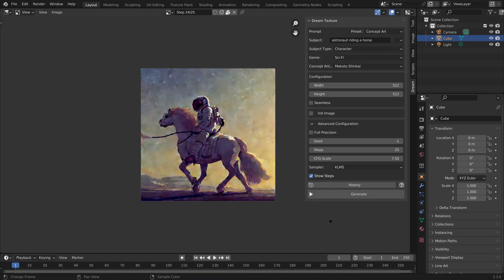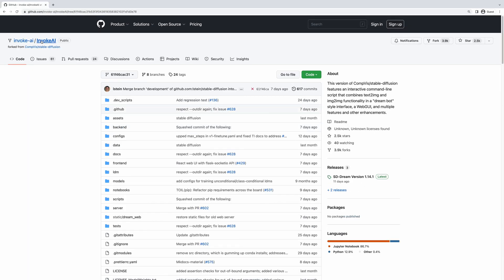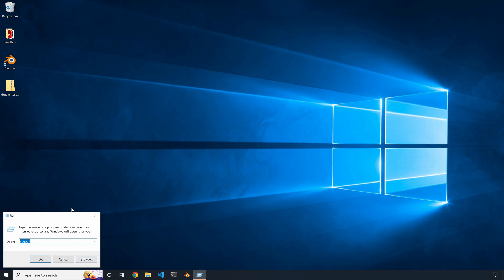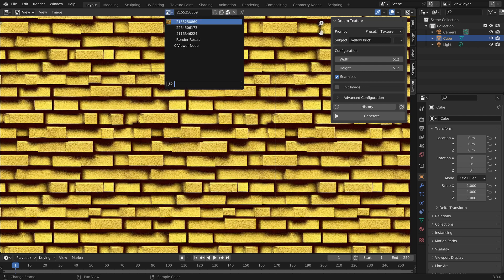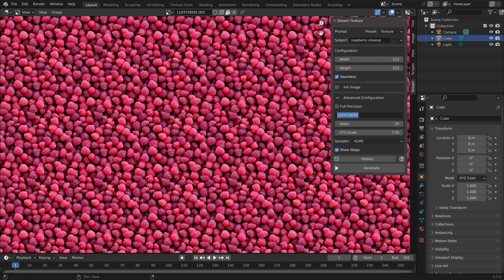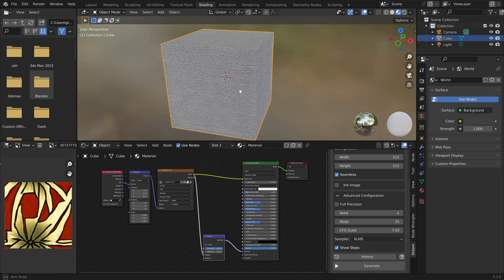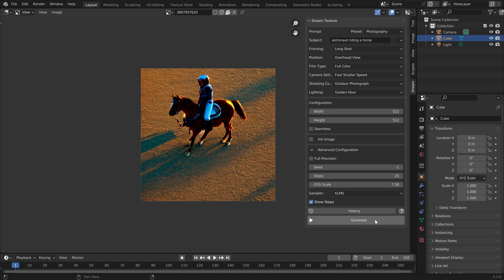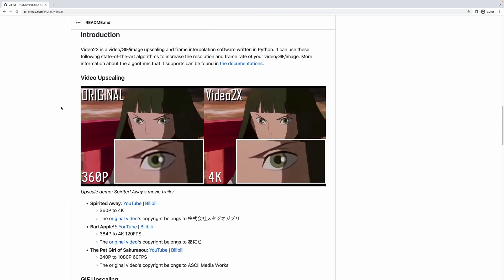Generate Blender textures using AI (Stable Diffusion)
There have been major leaps in AI image generation tech recently... so naturally we have to bring this to Blender!

Join me down the rabbit hole as we generate textures from scratch, perfectly tiled, for free, on your own computer, using AI. We're going to go under the hood to learn exactly how this Blender addon was built (Stable Diffusion), what its limitations are, but most importantly - what potential it has!

00:00 Intro
01:23 What you need
02:39 How to install
04:51 Dependency issue on Windows
05:42 How to use it
07:57 Tips for getting want you want
09:15 Seeds
10:31 Using it in the shader editor
12:29 Change texture size
13:10 Generate photography
15:38 Generate concept art
16:13 New updates to the addon
16:50 Upcoming features
17:45 Thanks for watching!